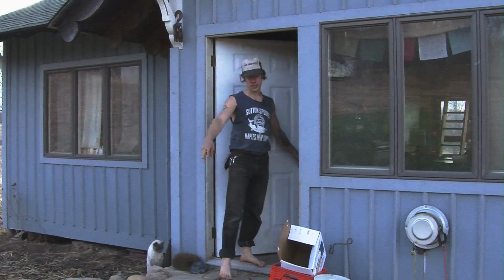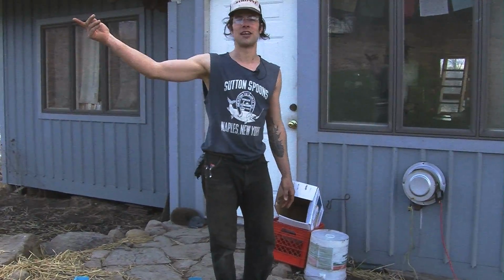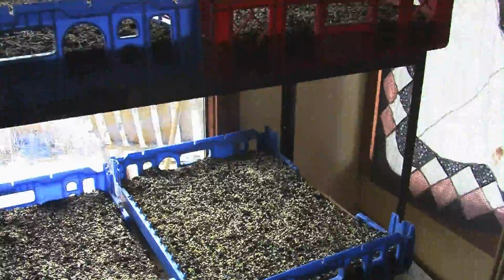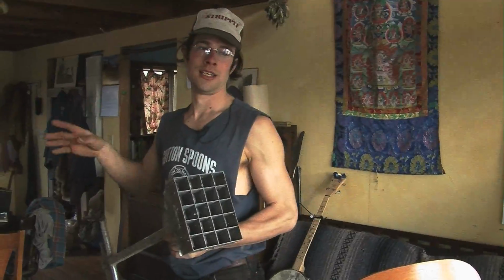Squash Blossom Farms seed starting.